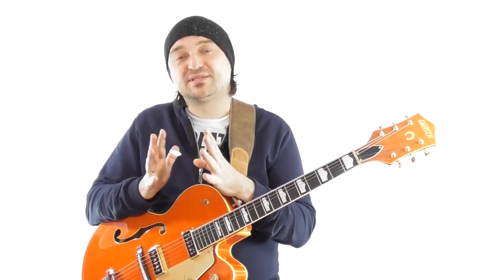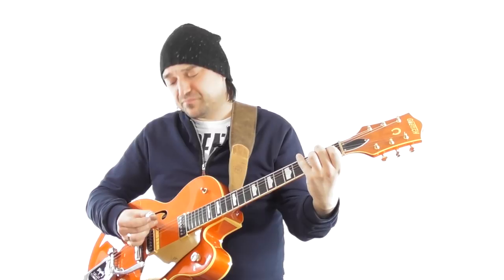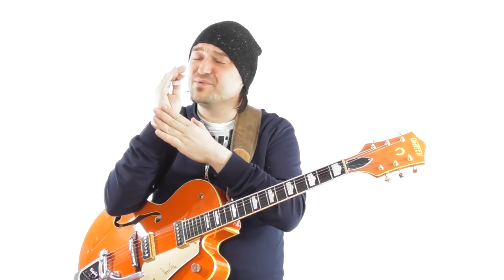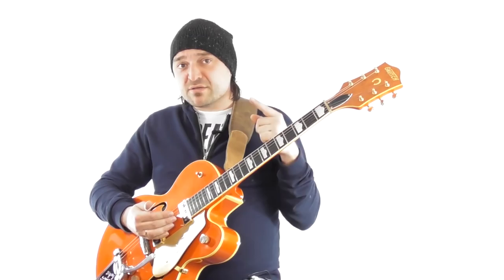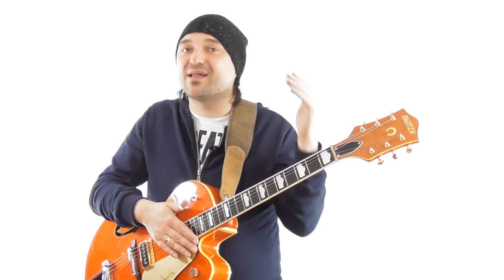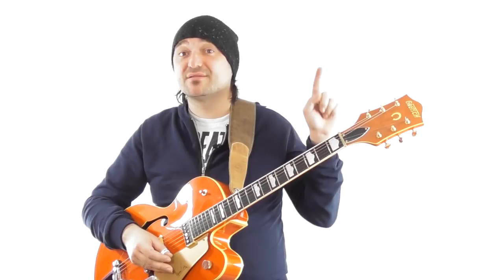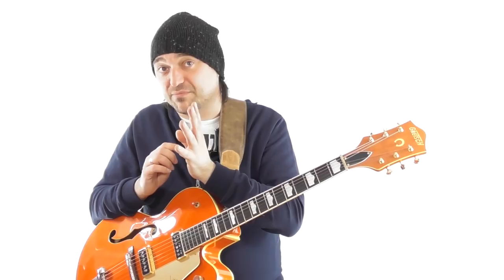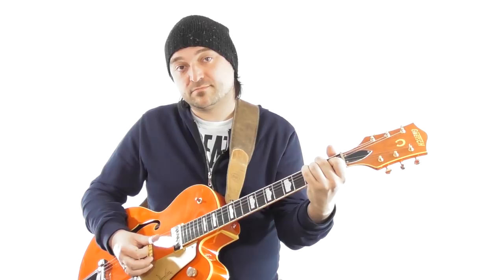Mastering Thumb Independence: Chet Atkins & Merle Travis Fingerpicking Techniques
Welcome to Part 1 of our fingerpicking journey, where we delve into the captivating world of thumb independence in Chet Atkins and Merle Travis style fingerpicking. In this tutorial, we'll unlock the secrets behind developing thumb independence, a crucial skill that will take your fingerpicking abilities to new heights.

Throughout this lesson, we'll explore various exercises, techniques, and practice drills designed to enhance your thumb independence. Drawing inspiration from the legendary guitarists Chet Atkins and Merle Travis, we'll study their distinctive fingerpicking style and learn how to incorporate their techniques into our own playing.

Thank you for your support and dedication to improving your fingerpicking skills. Together, we'll unlock the secrets of thumb independence and embark on an exciting musical journey.

Feel free to personalize the description to align with your style and channel. Additionally, include any other relevant links or information that you find valuable for your viewers, such as social media profiles or a website if applicable.